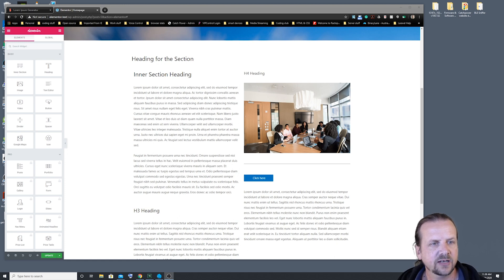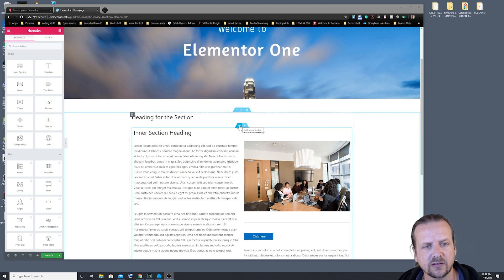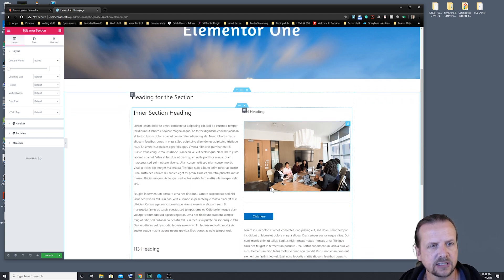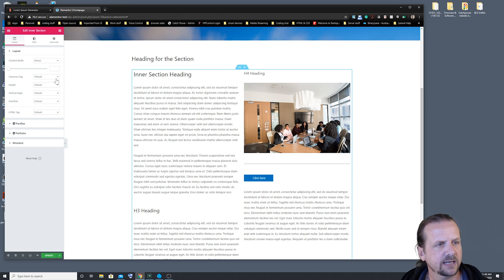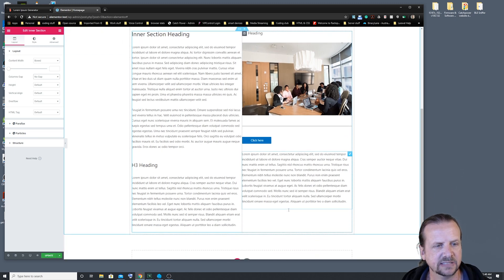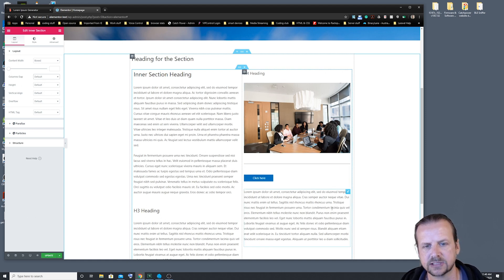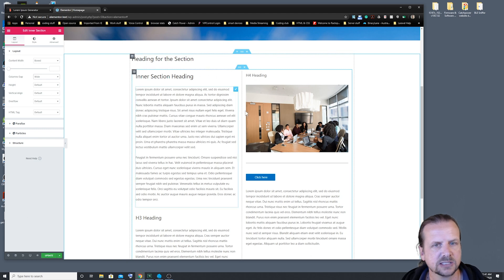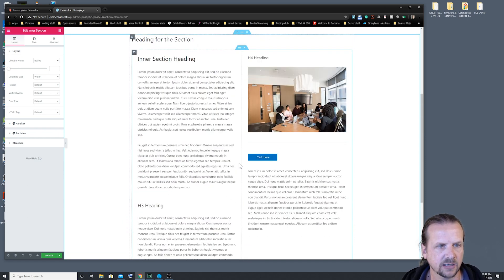Elementor Column Gap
How to change the size of the gap between columns in an Elementor section.